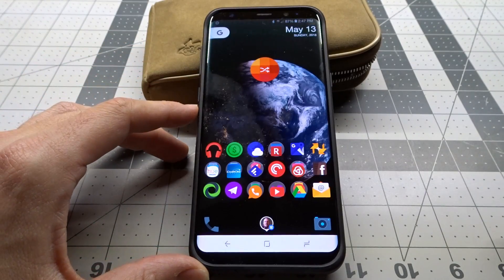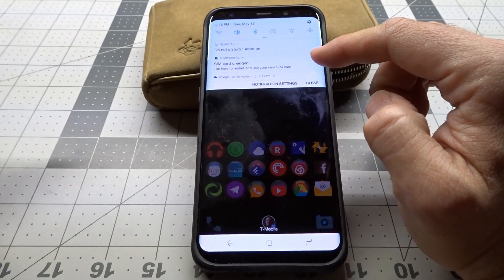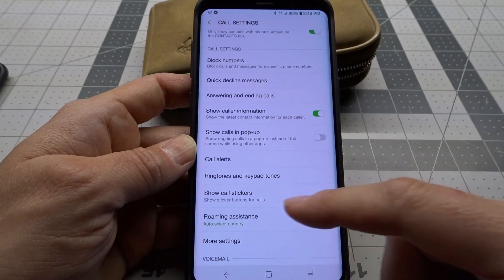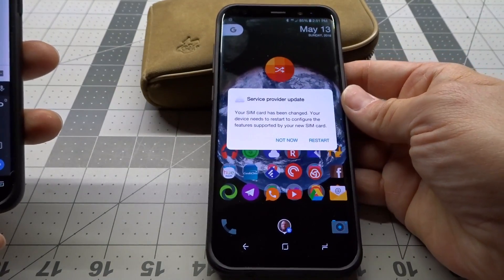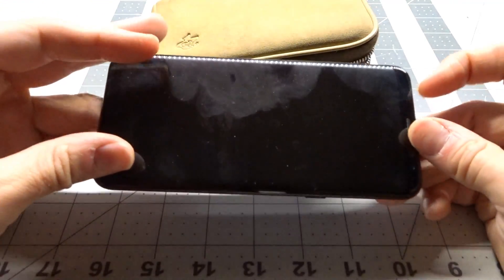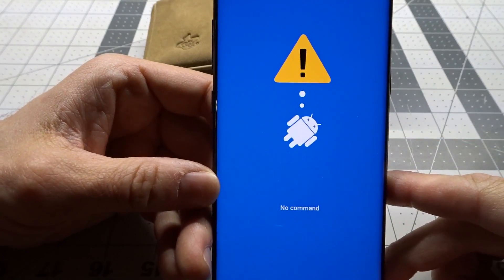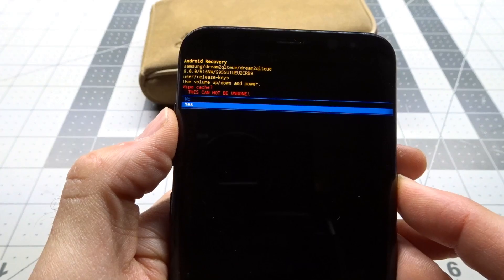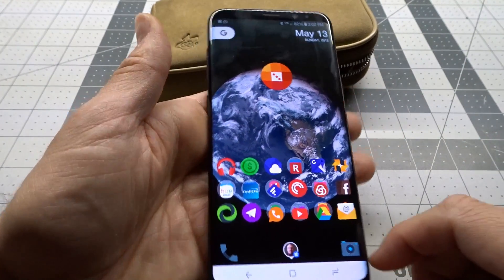Fixing the "Service Provider Update" endless loop on Galaxy S8/S8+ phones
** Off topic video ** Thought it might be helpful to others so I posted this.
After using a European SIM card on my unlocked Galaxy S8, when going back to my USA T-Mobile SIM, the phone would keep showing this message at boot:

"Server Provider update

Your Sim Card has been changed. Your device needs to restart to configure the features supported by your new SIM card."

Hitting the restart button would just reboot the phone and the message would appear each time.

When using the phone, there were no T-Mobile features although I had working signal. After searching for answers, I really didn't find concrete information on how to fix this but I found something that works.

Tested on Samsung Galaxy S8 and S8+, US (Snapdragon) variants, unlocked phones. Running Android 8.0. Unknown if this work on other phones/OS versions.

Model numbers: SM-G950U1 and SM-G955U1

TL;DR Steps:

1. Shut down phone completely.
2. Hold down Bixby + Volume Up and hold the power button.
3. When phone turns on release power but keep holding down Bixby and Volume Up.
4. Phone will say "Installing Update" then show "No Command."
5. Wait until it goes into Recovery Mode.
6. Navigate to clear cache and push power to select. Choose yes to clear cache.
7. Navigate to Reboot phone and put power button to select.

Phone should be fixed! No more pop-up and T-Mobile features will be available again.